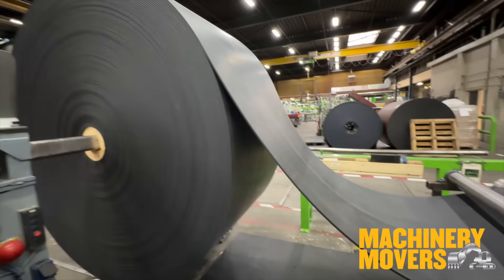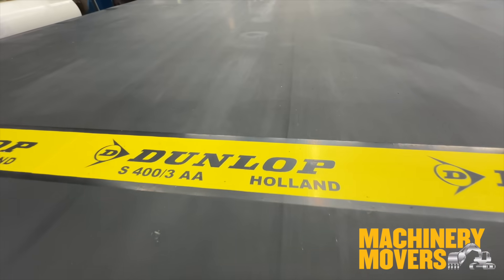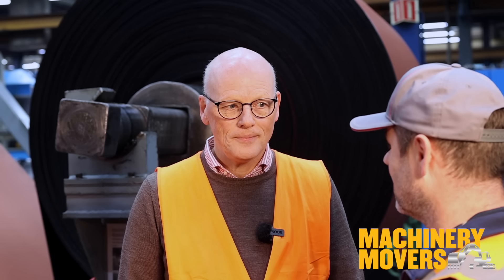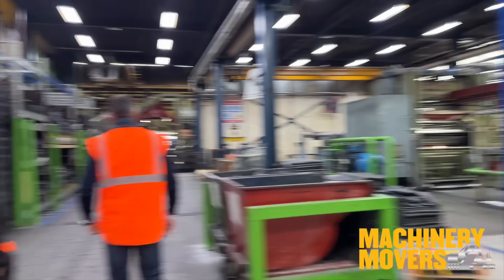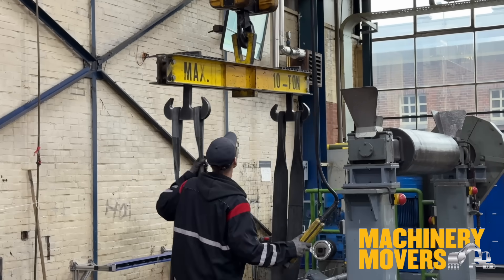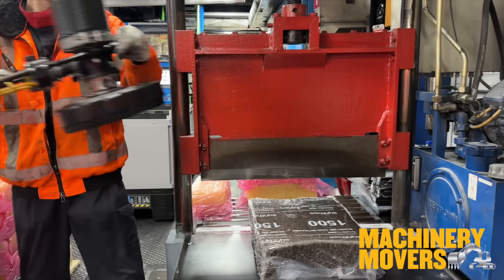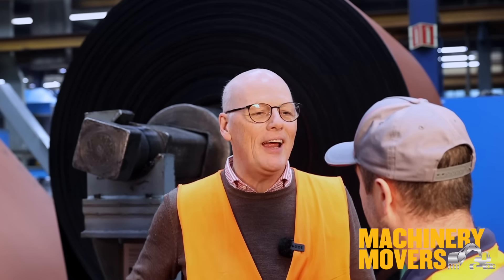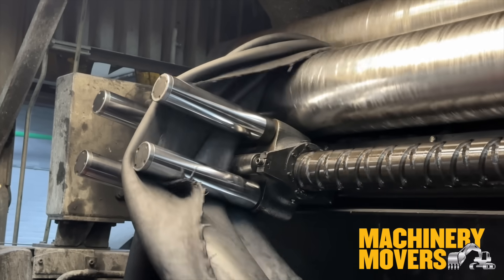Manufacturing with Fenner Dunlop, Belting and how its made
Manufacturing at Fenner Dunlop in the Netherlands. We have the pleasure of visiting their facility to see how rubber belts that are used in many many applications from mining quarry recycling wastemanagement transport pharmaceutical @powerscreen @SandvikMining1 @quarryminingequipmentltd.8366 @ElonMusk-FanZone